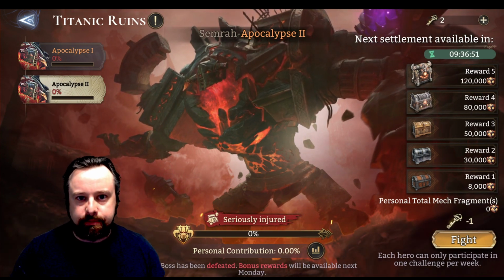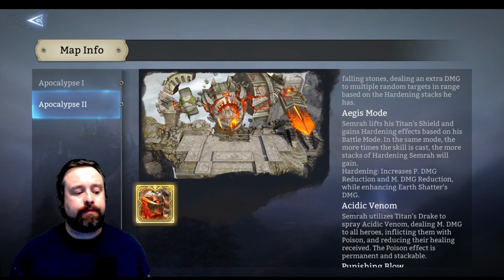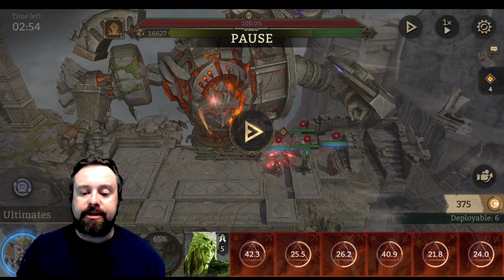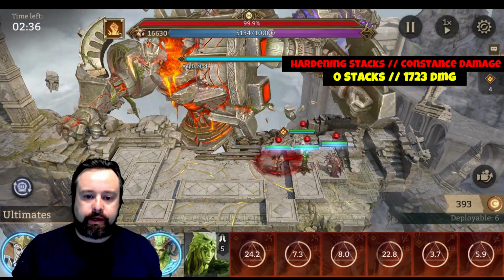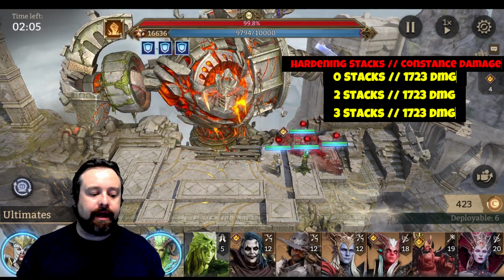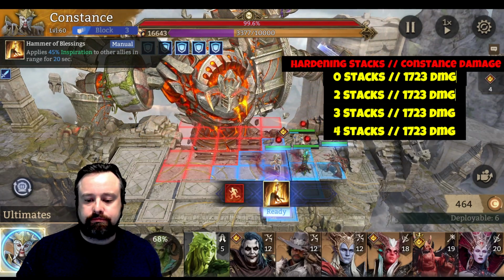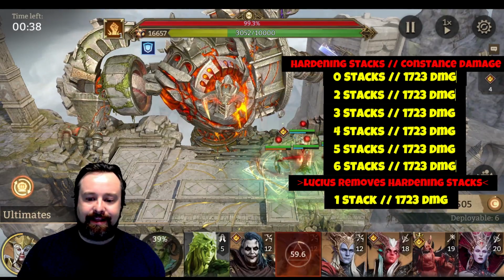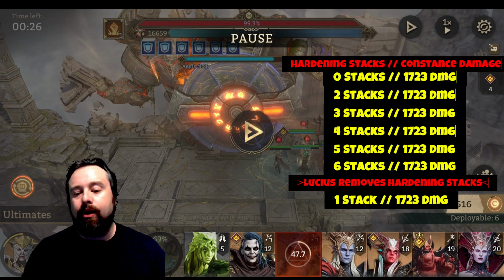GB2 Aegis Mode Damage Reduction is BROKEN!!! Another Semrah Bug...Watcher of Realms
0:00-0:45 Intro
0:46-1:39 Aegis Mode - Monster Manual
1:40-6:46 Hardening Stack Testing
6:47-9:57 Thoughts and Conclusions
9:58-10:30 Outro